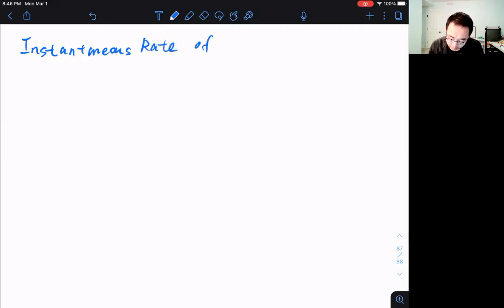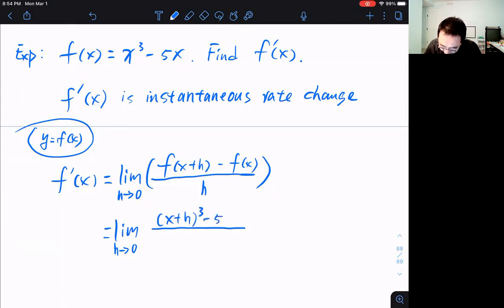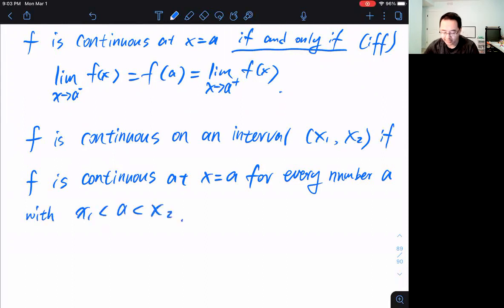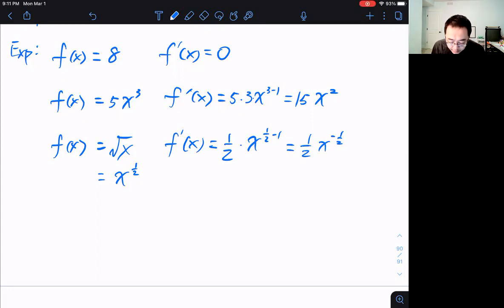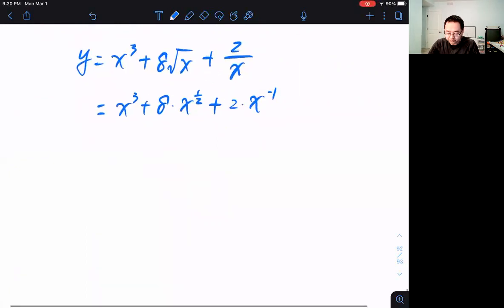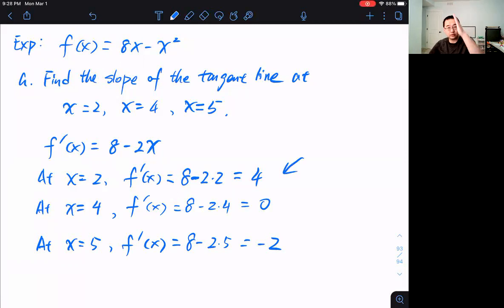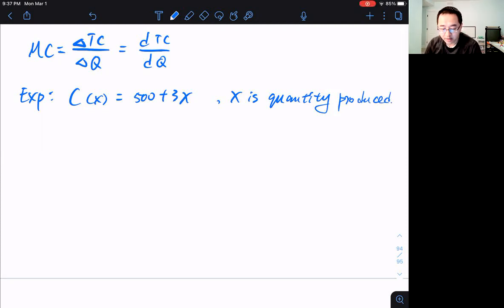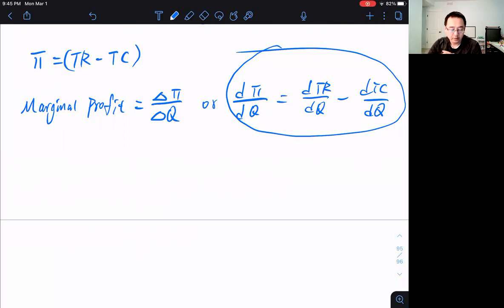Econ 215 Chapter 10 Lecture Video Part 2